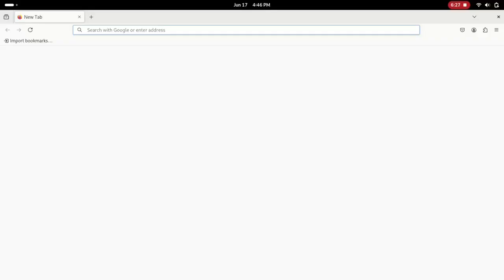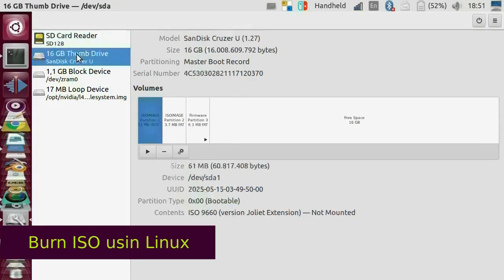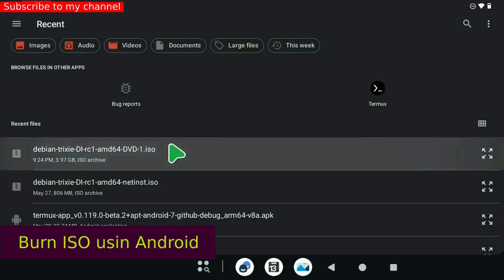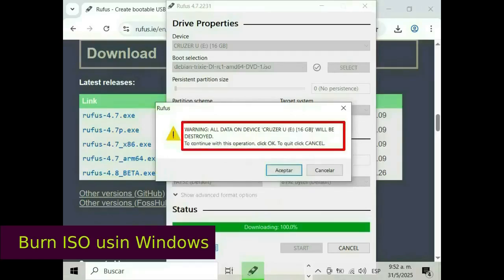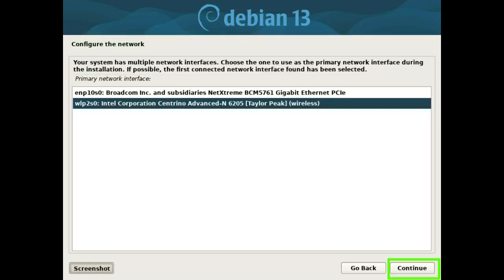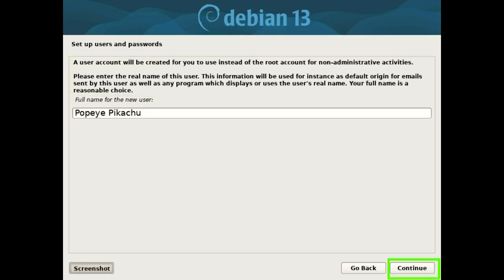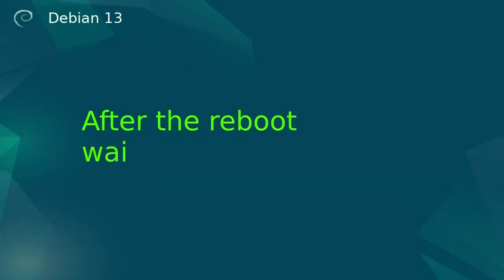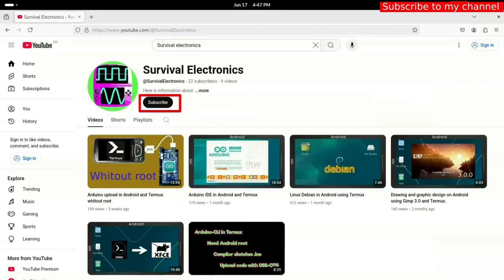Install Debian 13 Trixie AMD64 Using USB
In this video, I install Debian 13 Trixie on an AMD 64-bit computer. In this tutorial, I prepare a USB flash drive to boot the Debian installer. The USB flash drive can be prepared using Android, Linux, and Windows. If you're going to follow these steps to install Debian, be very careful.